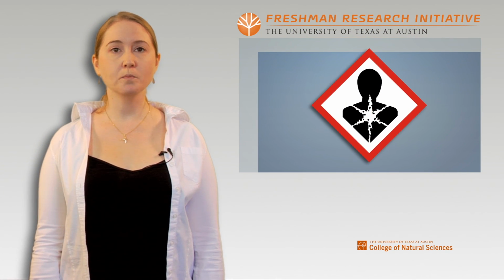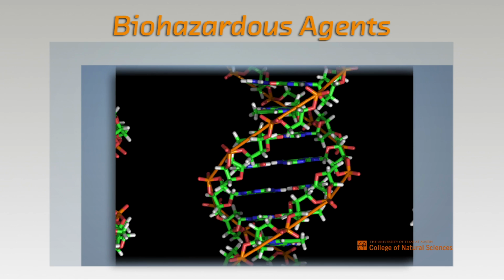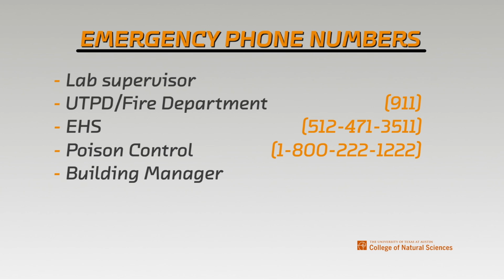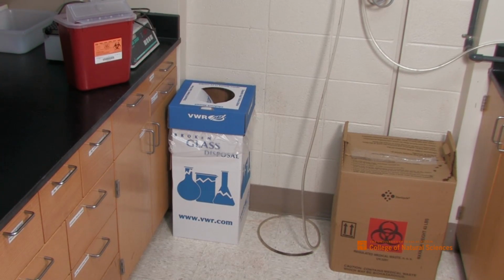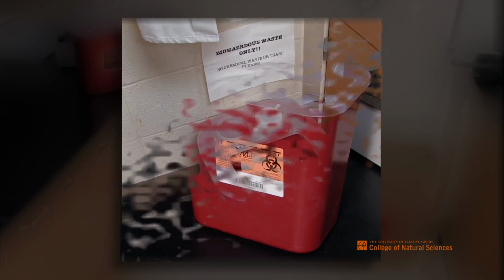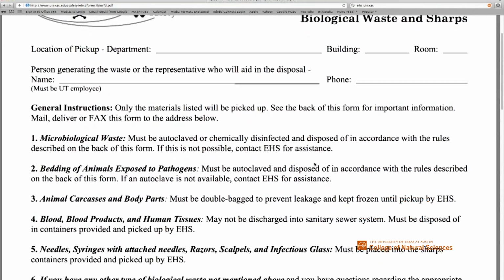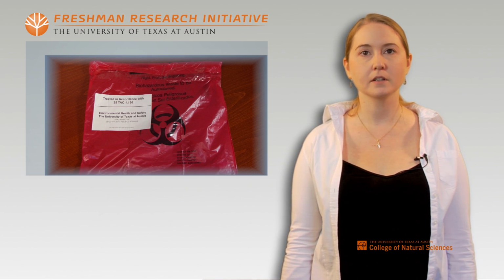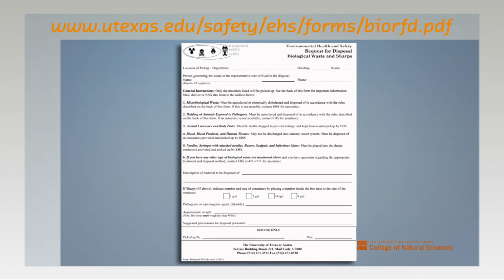FRI 06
Introduction Biological Safety